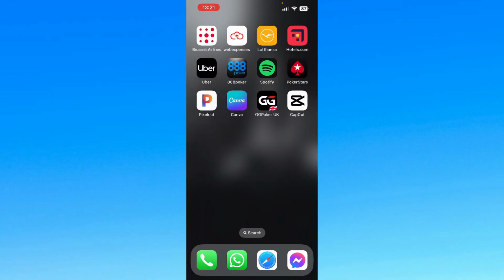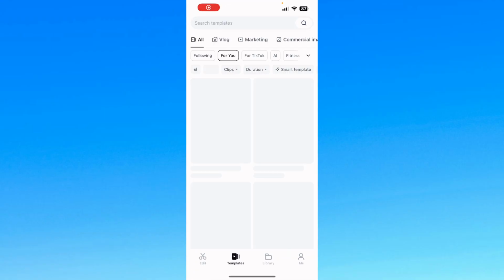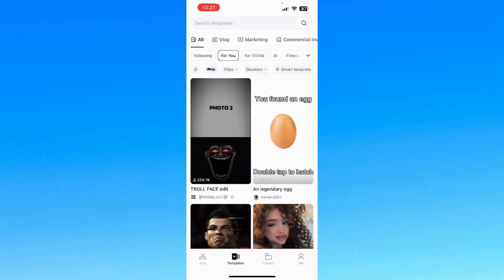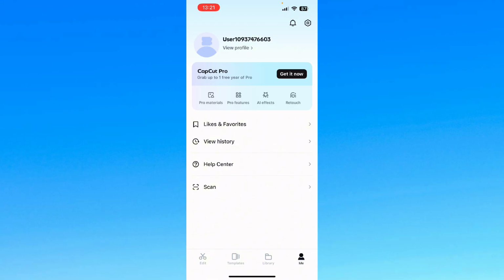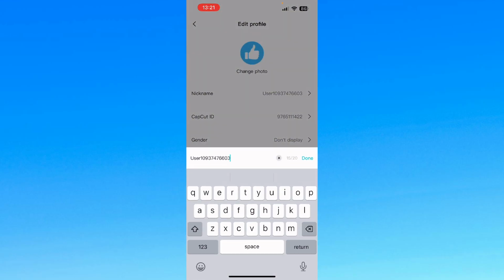How To Change CapCut Username and Profile Image On Mobile - iPhone & Android (Step-By-Step) - 2025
🚀 In this tutorial, I will show you step-by-step how to change your username and profile image picture in the CapCut app on mobile (iPhone & Android).